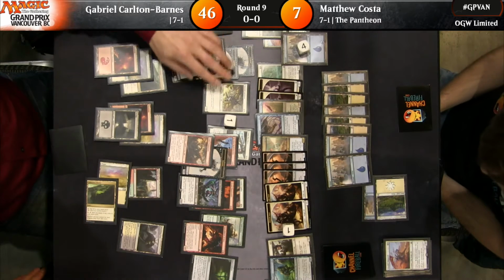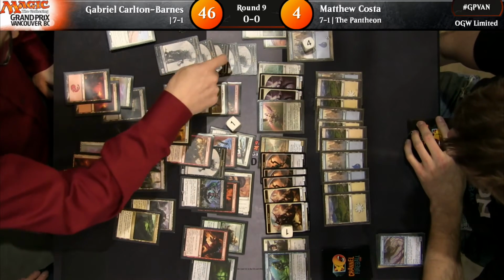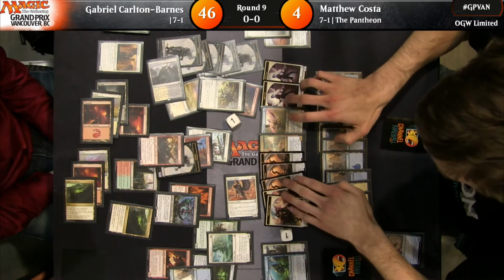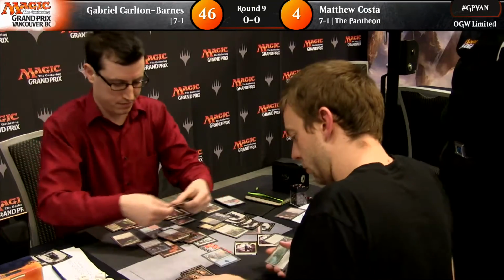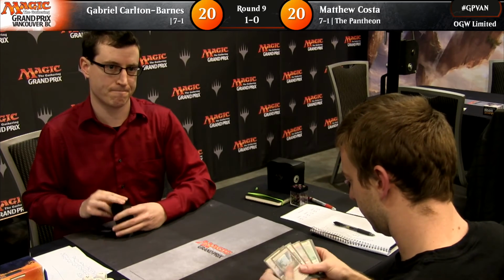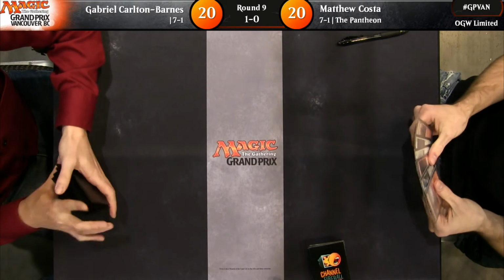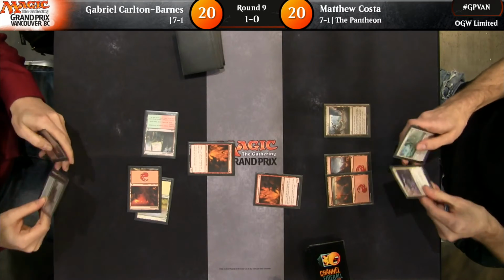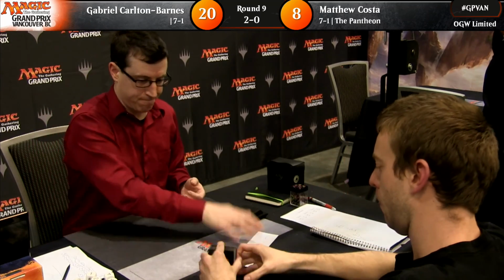GP Vancouver Round 9 pt 2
Oath of the Gatewatch/Battle for Zendikar  Limited

26 CarletonBarnes, Gabriel US 21 Costa, Matthew CA 21
147 Mengucci, Andrea IT 18 Sigrist, Mike US 18
11 Pickell, Joel CA 21 Damo Da Rosa, Paulo Vitor BR 21
19 Paquette, Aeo CA 21 Li, Yuanji US 21